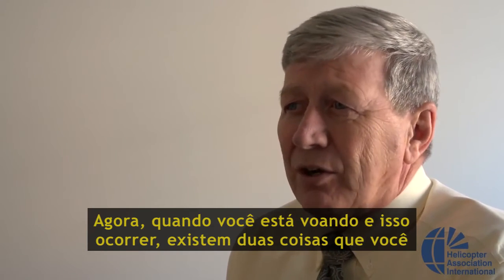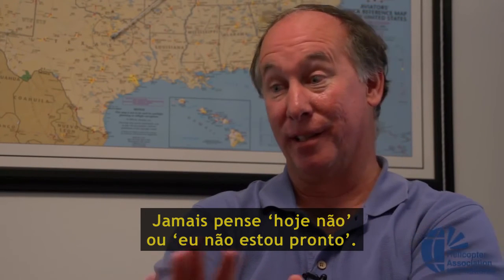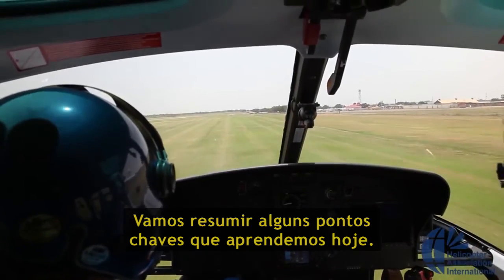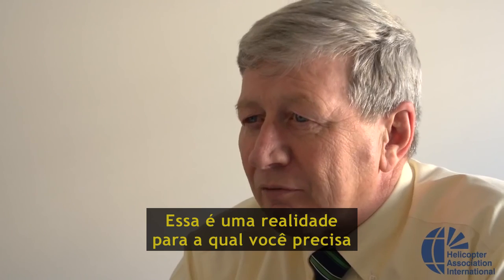Autorotations: Reality Exposed - Revised (Legendas em Português)